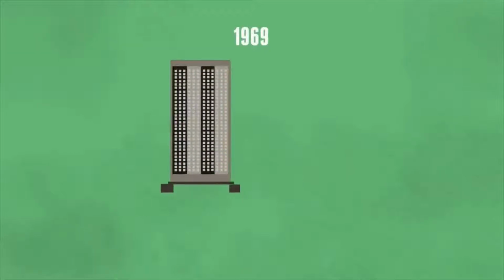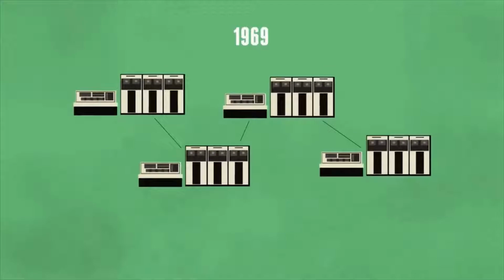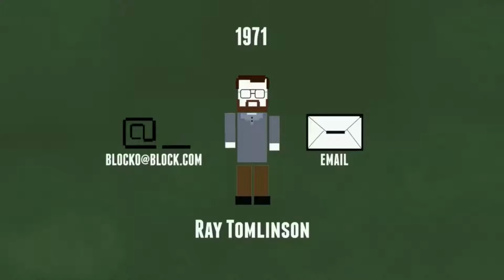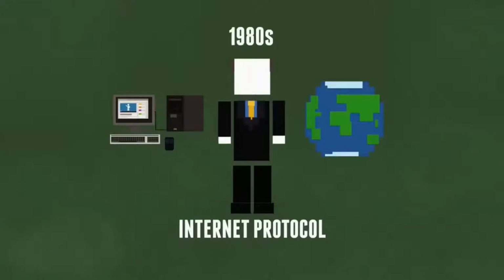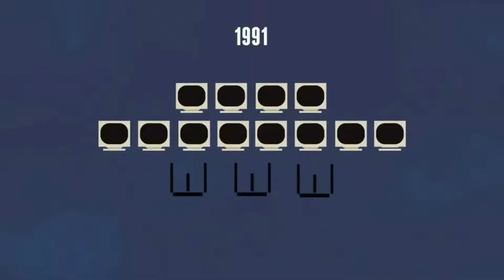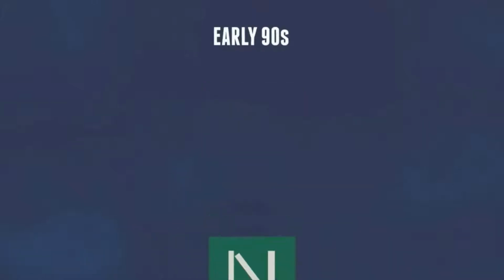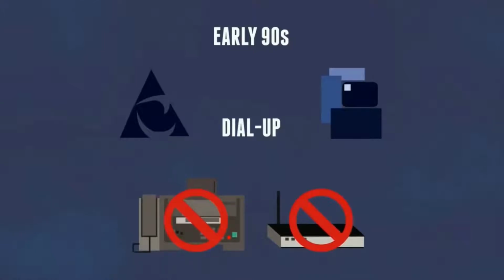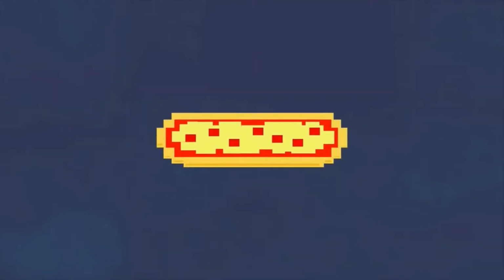NGTech The Internet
How was the internet Started? A history on the Internet.